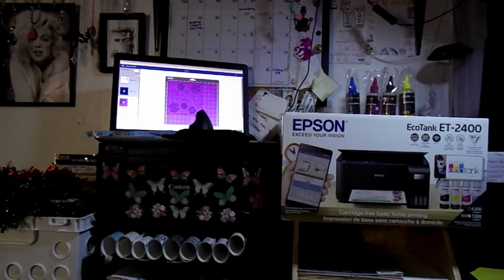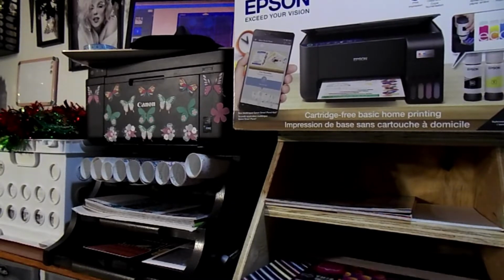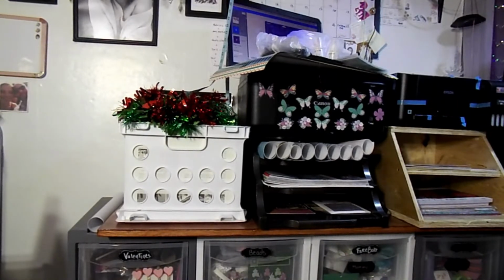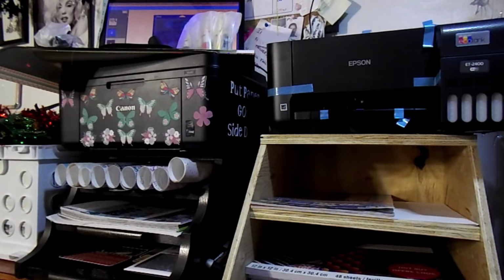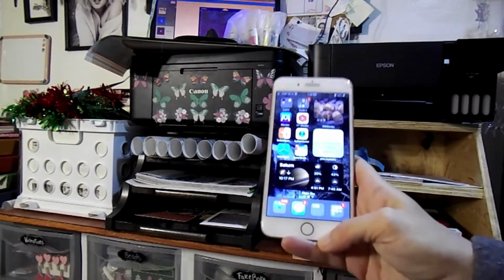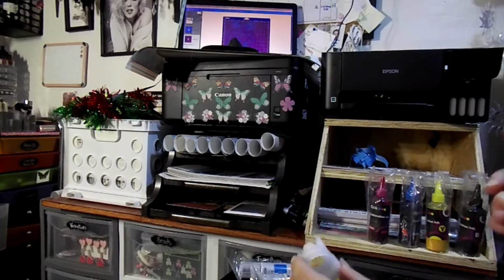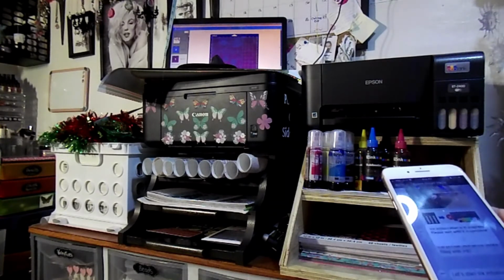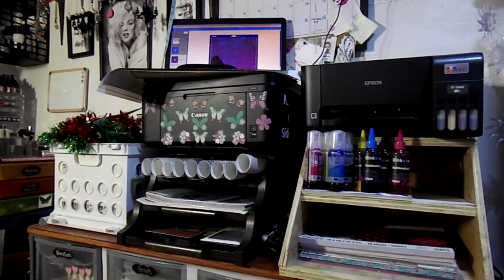Epson Ecotank ET-2400 unboxing and sublimation printer setup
HELP WITH THIS WIFI ISSUE:
PLEASE KNOW THAT LAPTOP WORKED JUST FINE IN THE END  BUT NOT THE APP EVER

THIS IS NOT ADVICE. This is MY opinion, MY channel and MY place to share freely, safely.

Zero hate. For your entertainment, not factual expertise and just my take on it all. Do what is right you and jump in the conversation too.

All are welcome here.

Happy Mail and items for review:
Colman SD 57017
We hope you have a Beautiful Day!!

I love this printer:
Prime Video (What are YOU watching?):
HTV (brand I purchase):
Sublimation Paper (brand I purchase):
Cricut Mug Press (model I use):
Cricut Maker (model I use):
HTVRont mini press (model I use):
Sublimation Blank Keychains:
Mason Jar Sublimation Tumblers:
Worlds Cutest Box Openers

used code HEATHERHUNTERJ

This box was good in my unsponsored opinion.